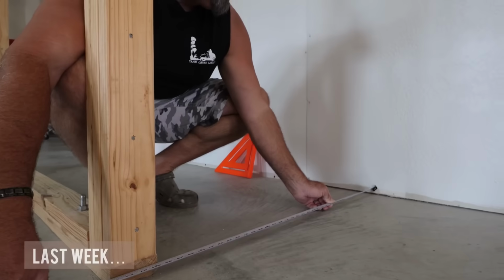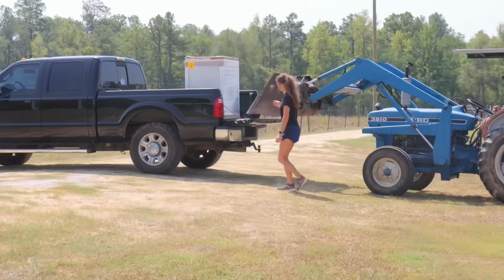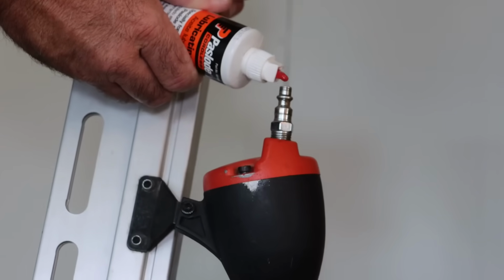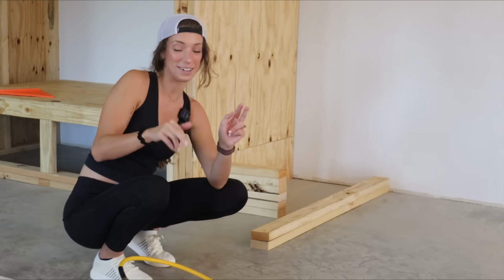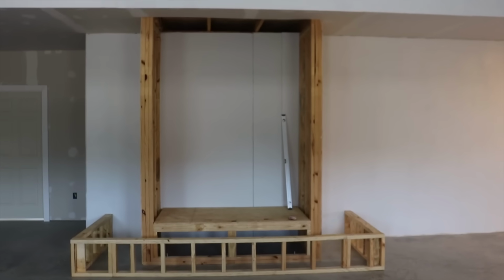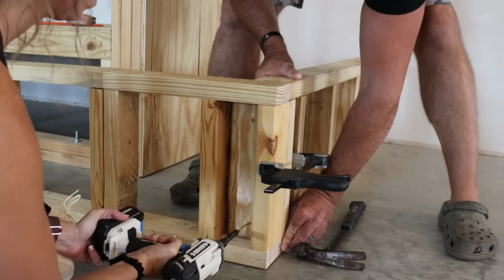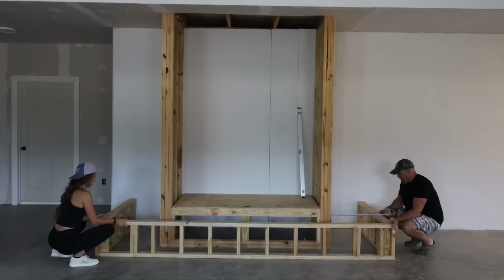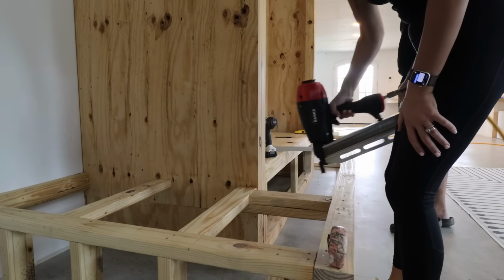Constructing A Fireplace Pt.2 | Building Our Own Home Ep.111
Update on the wildfires as we get back into our groove. We have a lot of work ahead of us and we hope we are making all the right decisions!